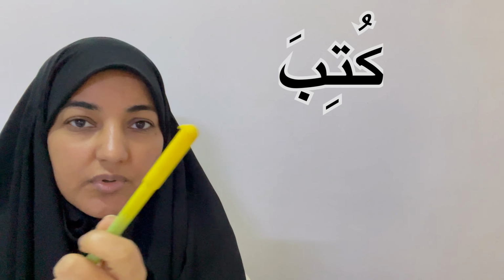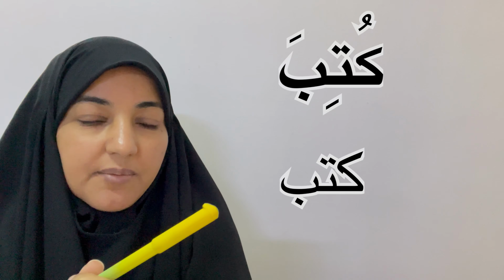Arabic vs English what you need to know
🚀 New E-Book Available!
My new e-book Arabic with Afrah: A Beginner’s Guide for Non-Native Speakers is now published. 🌸

This 13-page guide will help you:
✅ Learn the Arabic alphabet with ḥarakāt
✅ Master short & long vowels
✅ Use greetings, pronouns, and everyday expressions
✅ Speak in present & future tense with ease
✅ Practice with fun exercises & simple dialogues

A simple and practical way to start learning Arabic today. ✨

Curious about the differences between Arabic and English? In this video, I break down the key things you need to know, focusing on pronunciation and writing. whether you're just starting to learn Arabic or exploring the language out of curiosity, this video will give you a clear understanding of what makes Arabic unique. Don't forget to like, comment, and subscribe for more tips on learning Arabic. there's much more to come, including a focus on unique sounds like Ghain and Ain in the next video!